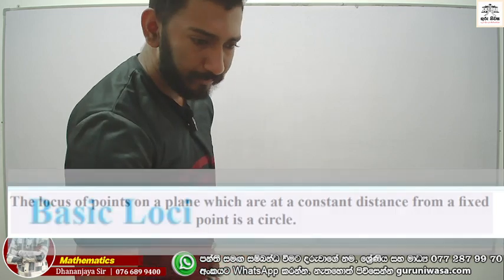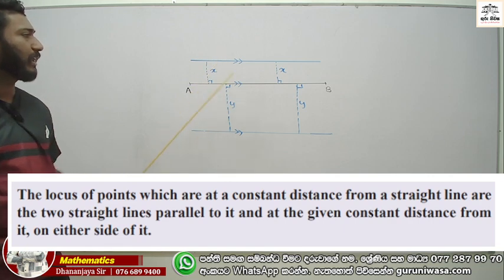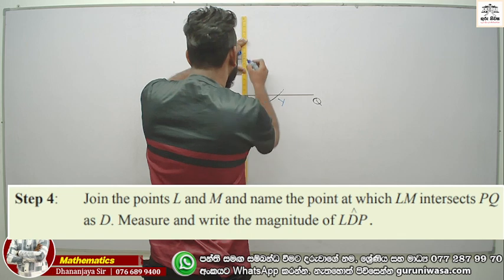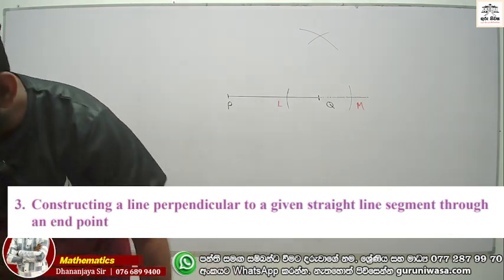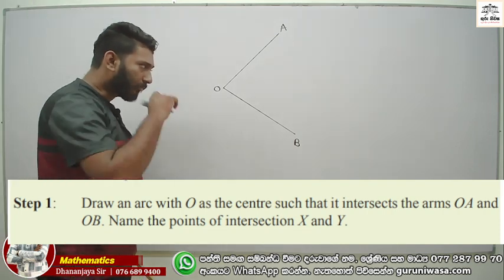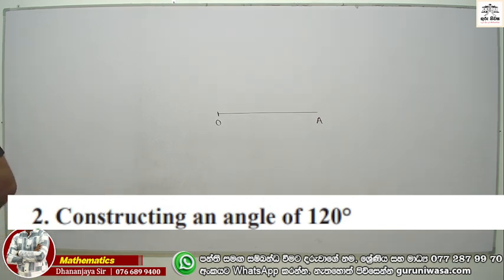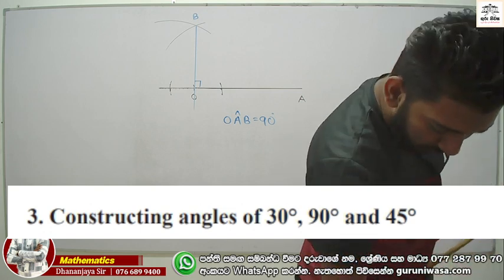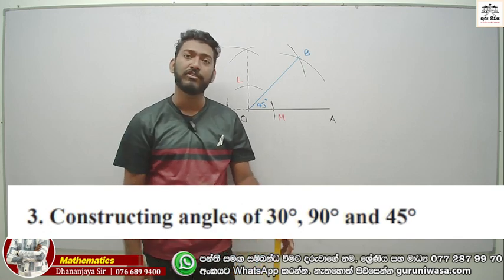Mathematics - Grade 09- Unit 14 - Loci and construction - Part 01 - English Medium